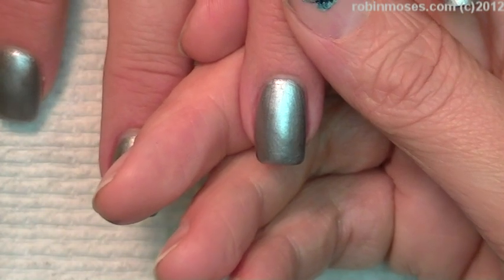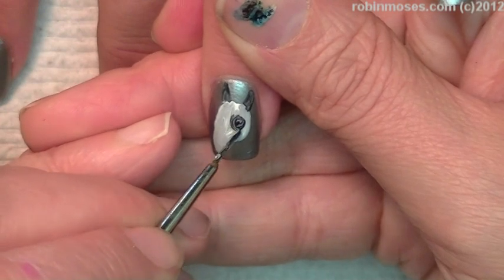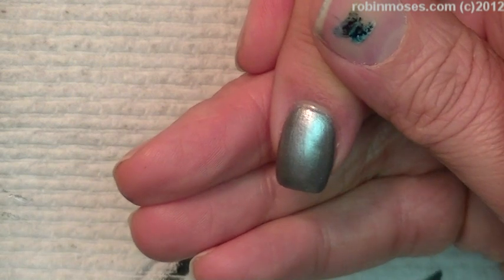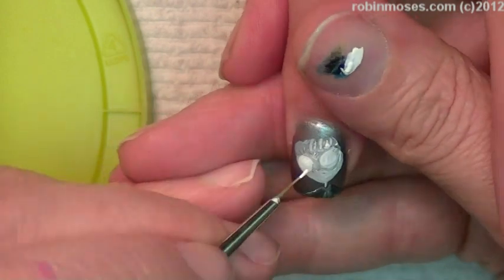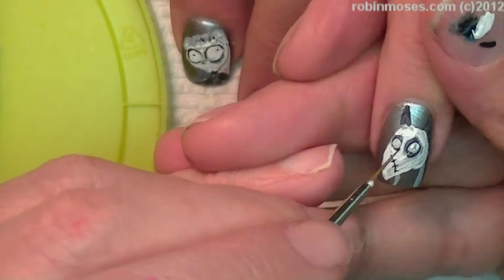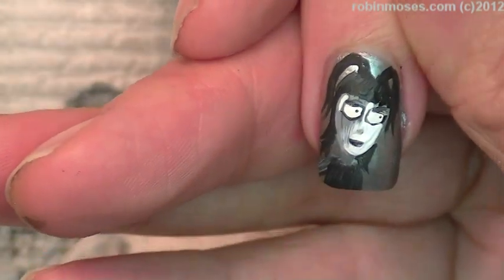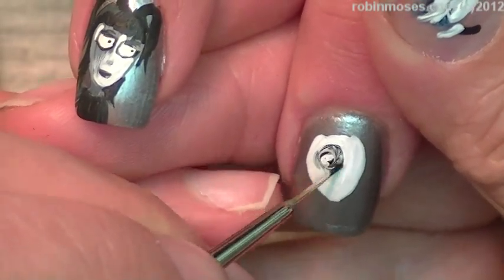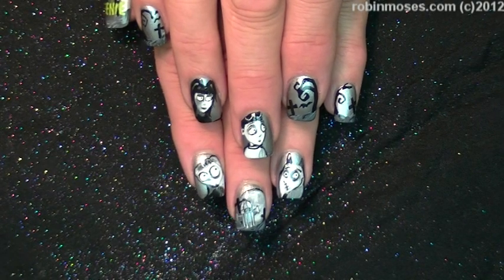Nail Art Tutorial | DIY Halloween Nails | Frankenweenie designs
Nail art Tutorials straight from my shop 3 times a week to learn Nail Art design & get nail Ideas EVERY Monday, Wednesday and Friday!

- From Nail at for beginners to Advanced Nail Art Schools! Practice makes perfect! Have FUN painting nails!

worldwide!